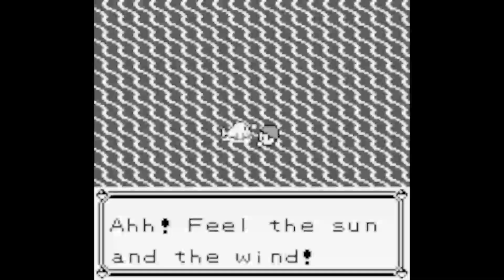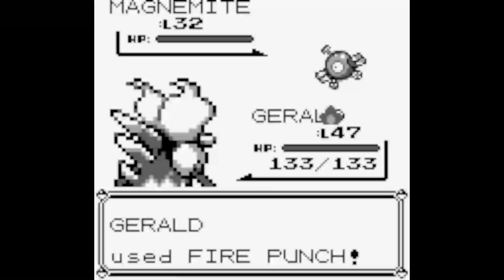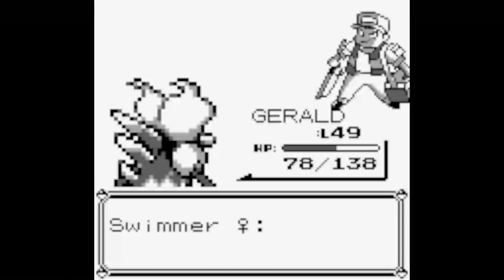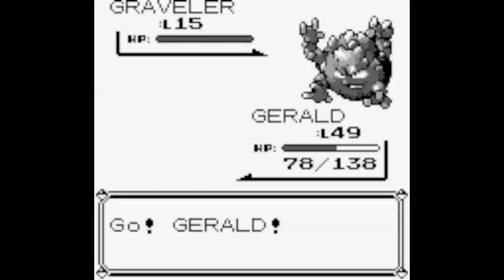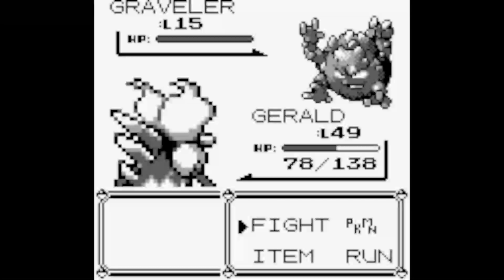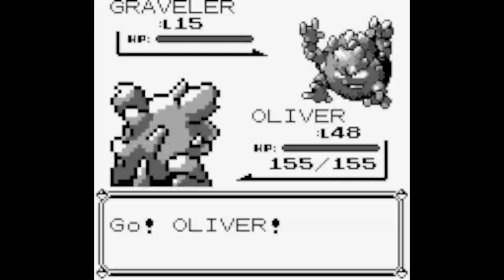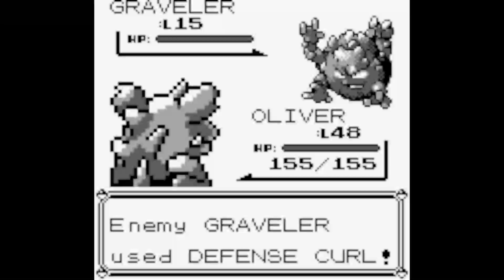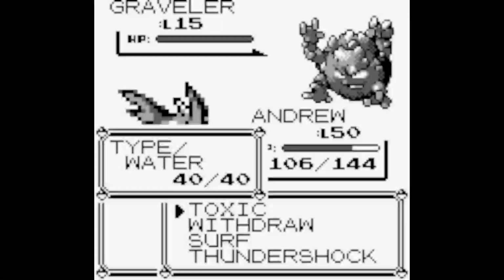Why the Mega Mushroom is dumb... | Pokemon Red Randomized Nuzlocke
Find another human being who talks about Mario while playing Pokemon, as much as I do. Go on. I'll wait.